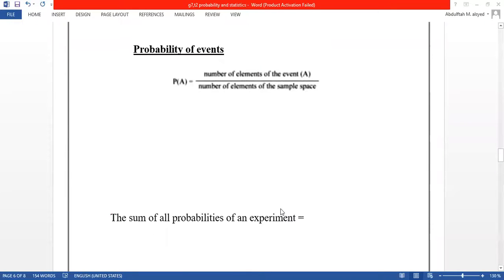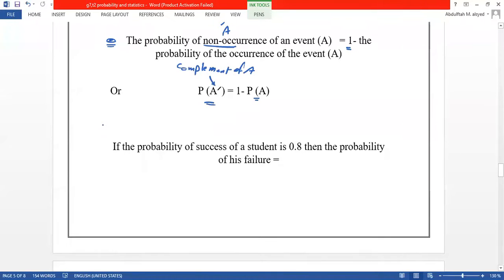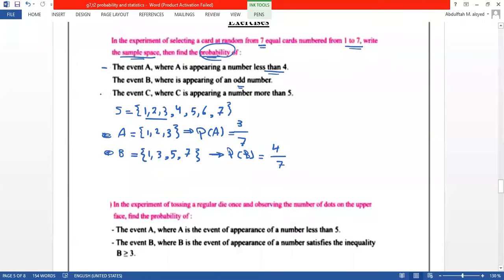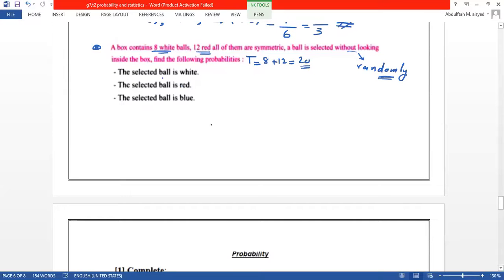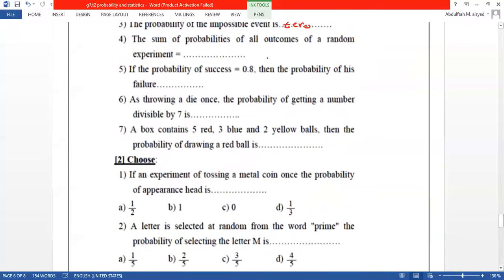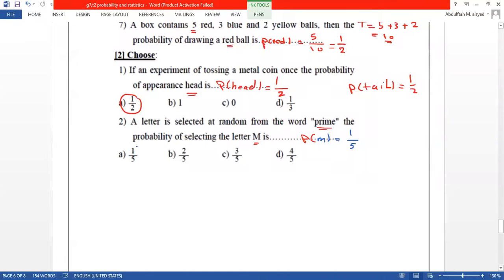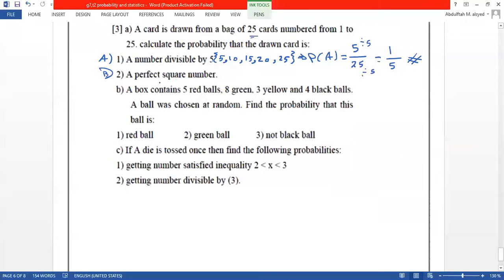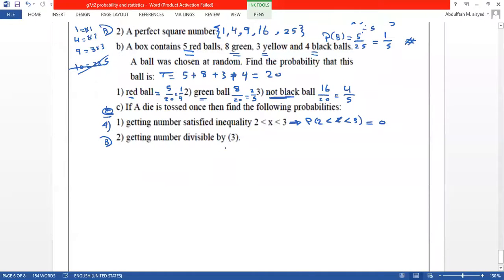follow statistics and probability ,grade 7 ,2nd term ,modified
المنهج المصري
الصف الاول الاعدادي لغات
الترم الثاني
مستر عبدالفتاح البكري